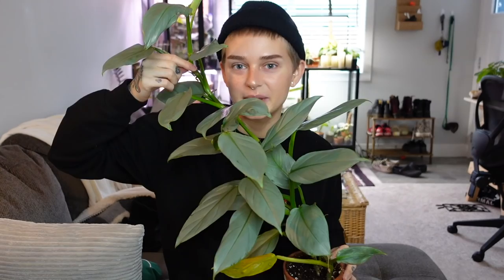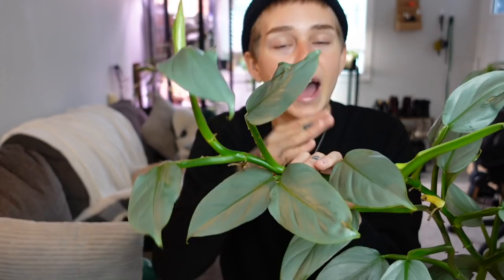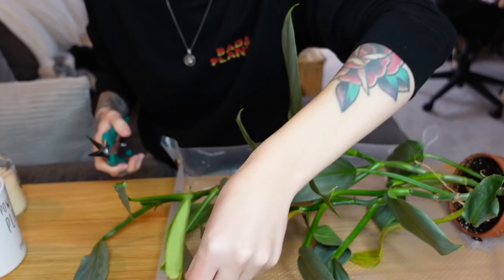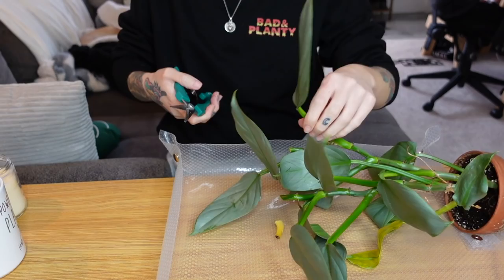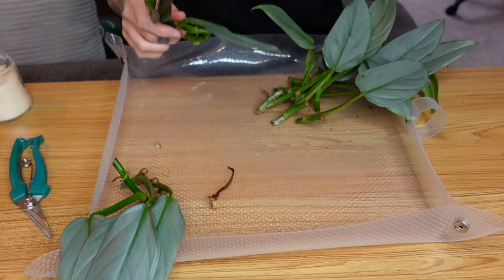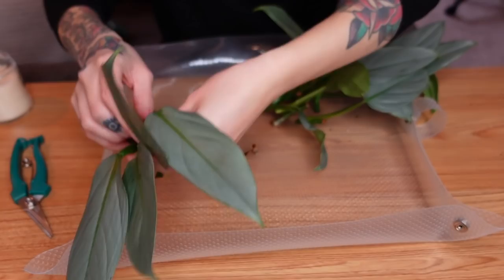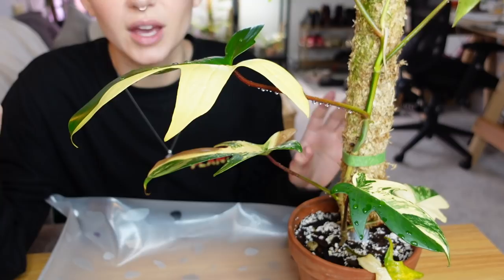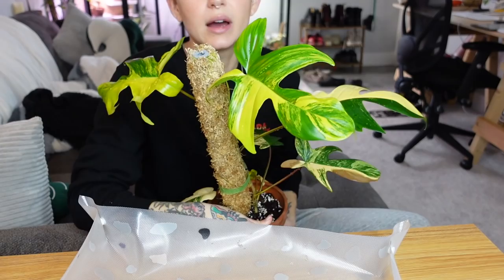Chopping Up My Favourite Philodendrons (because of thrips 😭)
Merch!!

Plants:
Philodendron hastatum/silver sword